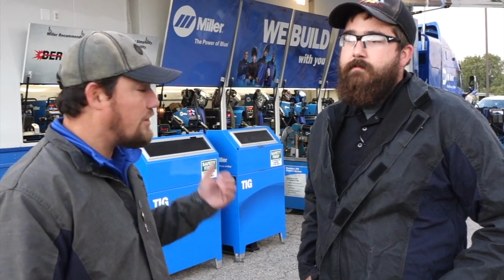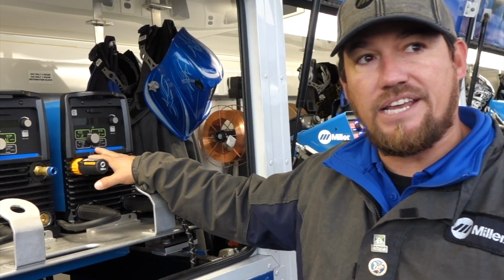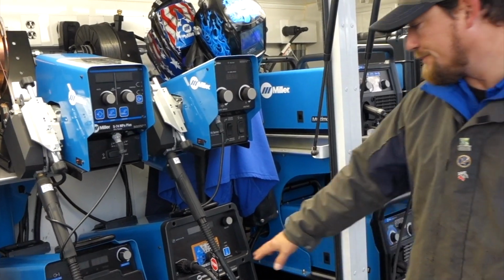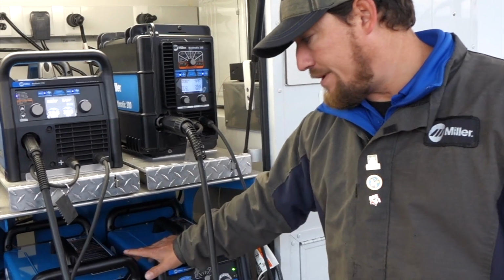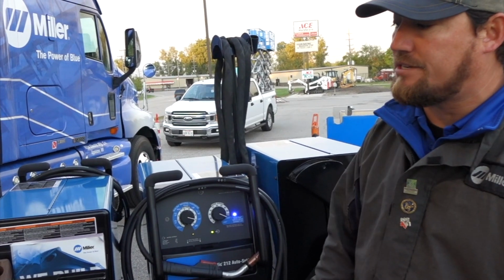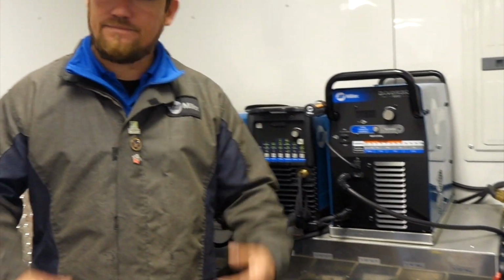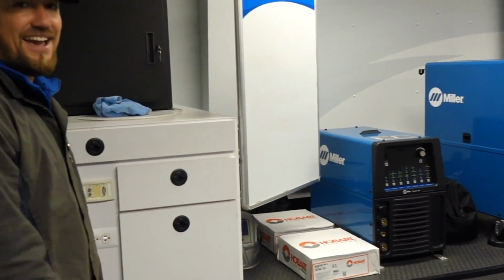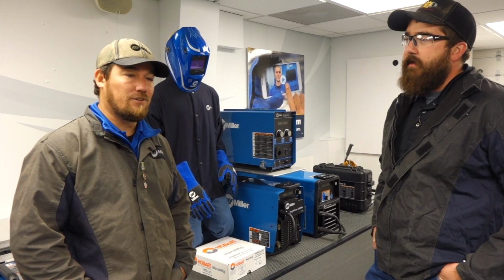Miller Electric Roadshow Tour at Baker's Gas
Miller Electric Roadshow made a stop at Baker’s Gas! Quick tour of the equipment on the truck and a glimpse at the demos and fun at the show. If you missed the show or have questions about any Miller Electric equipment leave a comment we will reply!

Baker’s always has a bonus! Right now we are offering $75 Baker’s Bucks for every $1,000 you spend on Miller Electric. This is on top of the Miller Electric manufacture rebates! Call or message us if you have questions.